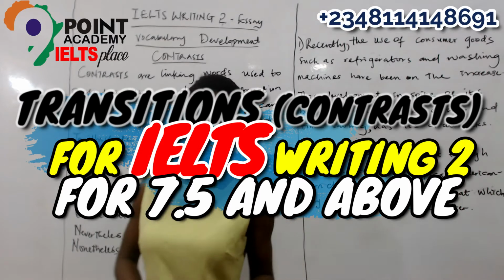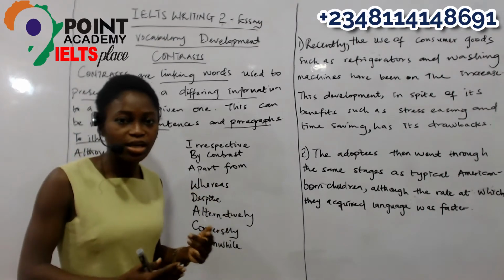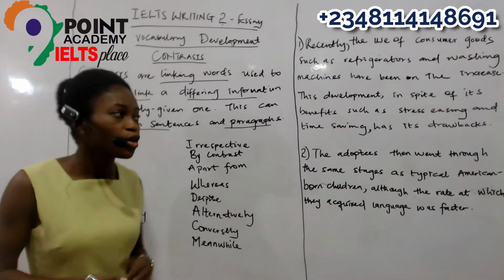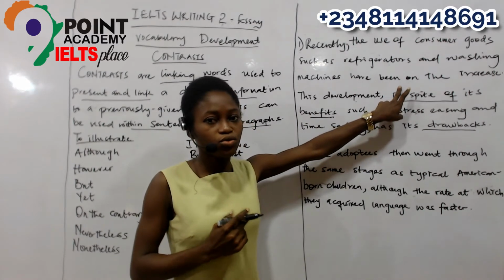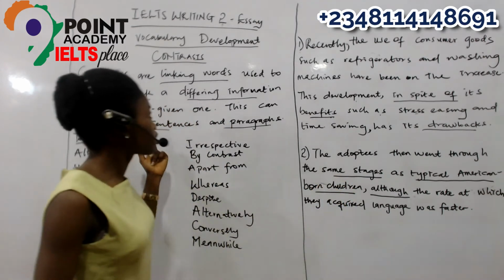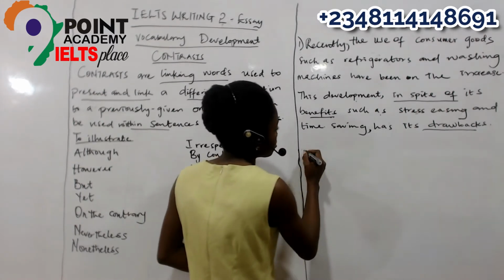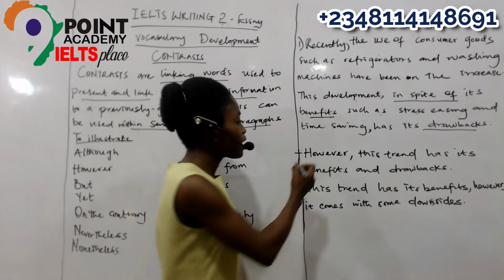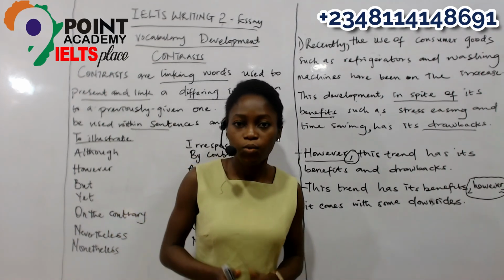IELTS Writing 2: Vocabulary Development, The use of Contrasts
Score 9 in IELTS Writing
Using the appropriate connectives, and wide-range of them make your essay to read.
Not only that, but the marker also gets to know that you have a good command of the English Language.

In this new video, you are given insight on how to use different contrasts in your essay.